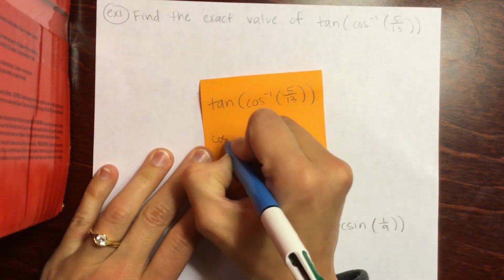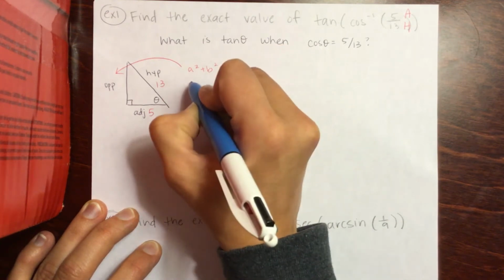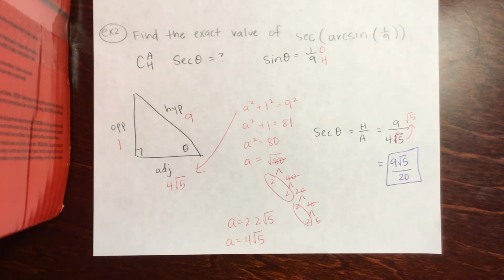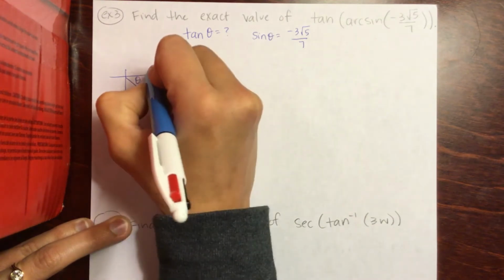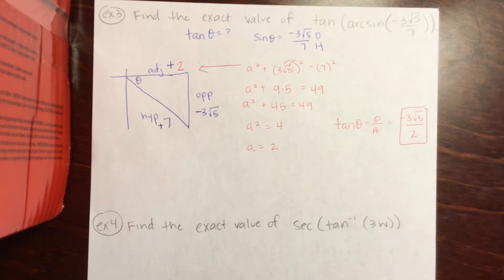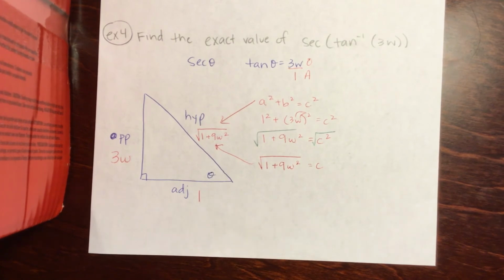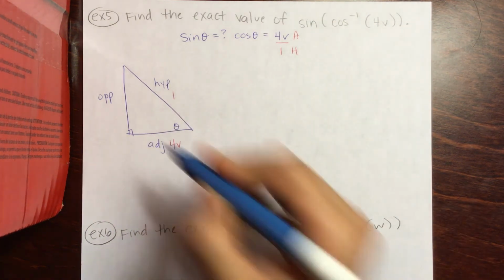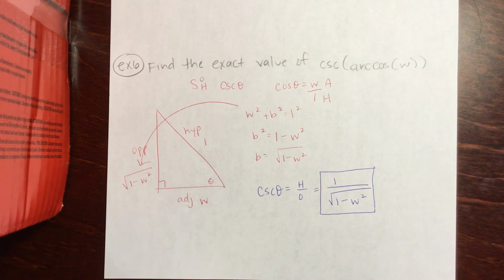Inverse Trig Functions Triangles